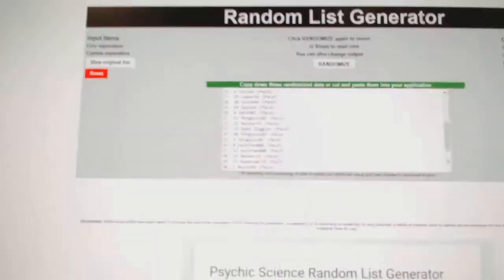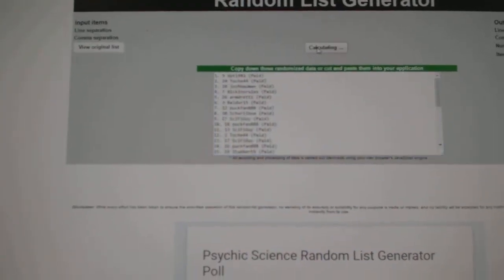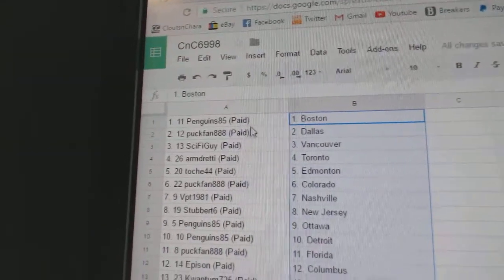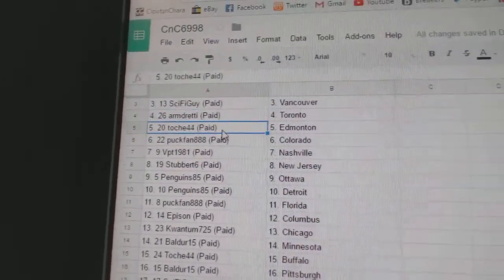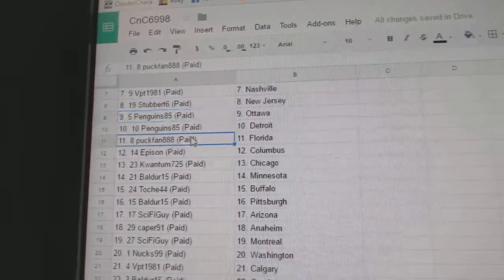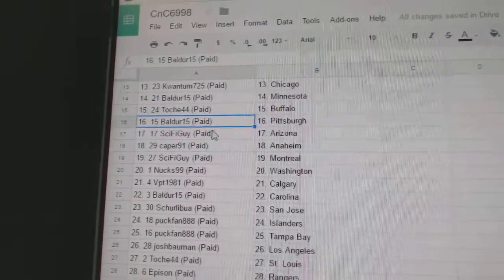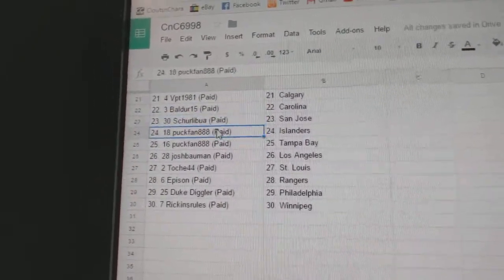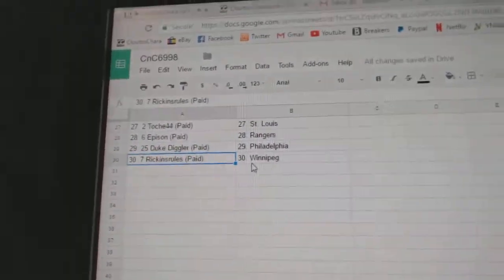Team Randoms - C&C GB #6998